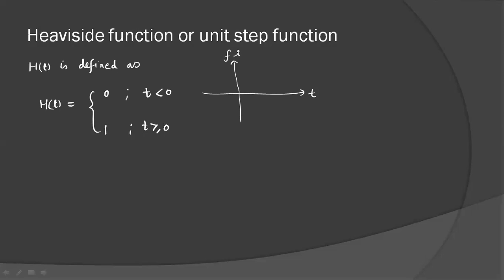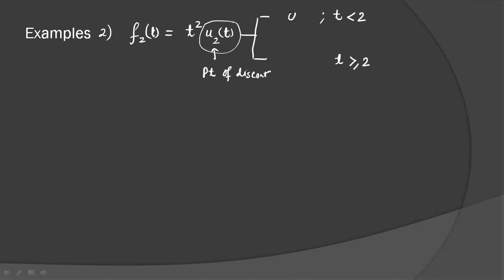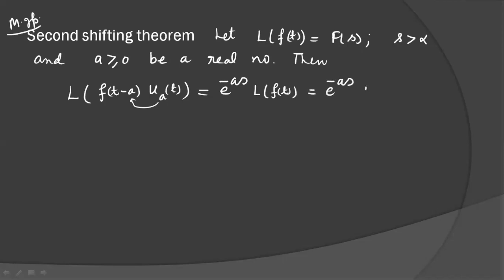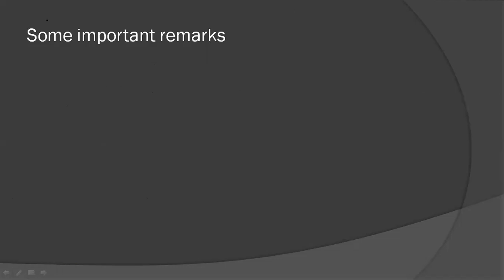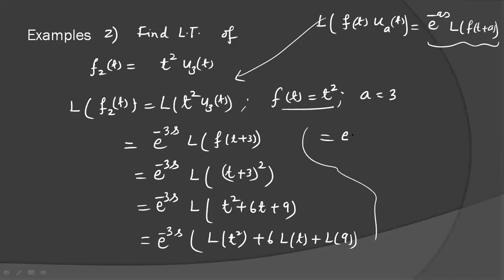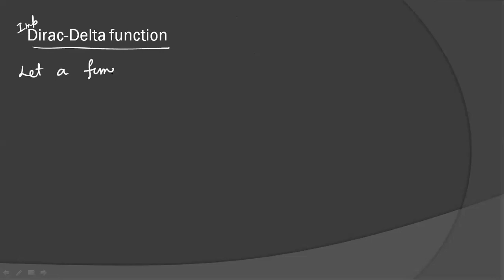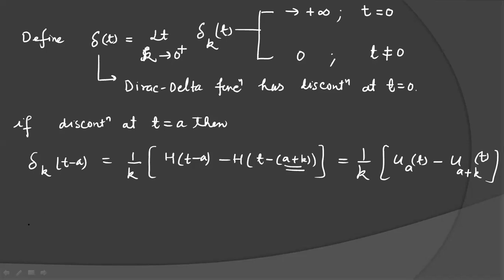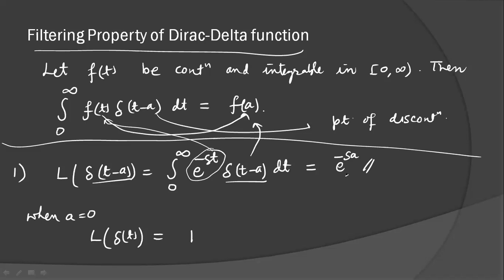Laplace Transformation (Part-6) (Engineering Mathematics)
Heaviside function or unit step function|
Pulse function|
Second shifting theorem|
Dirac-Delta function|
Filtering Property of Dirac-Delta function